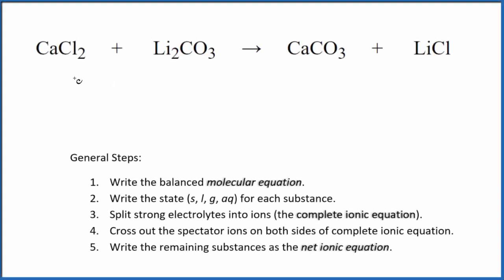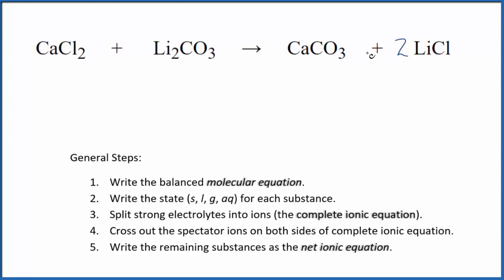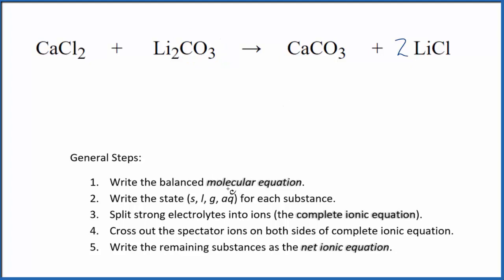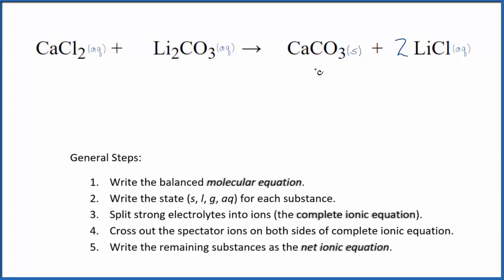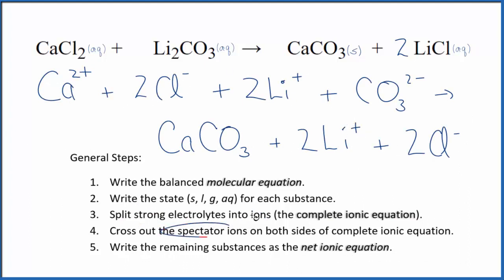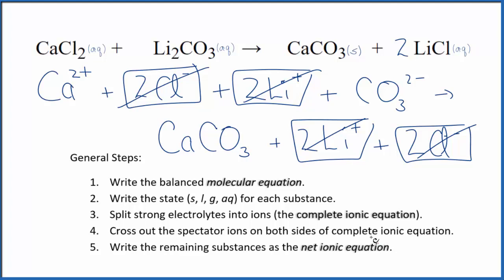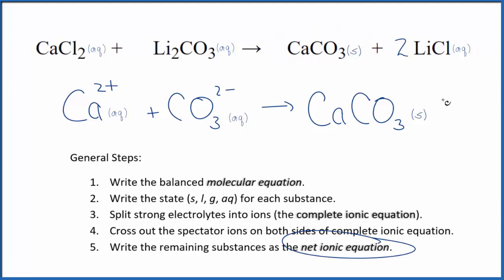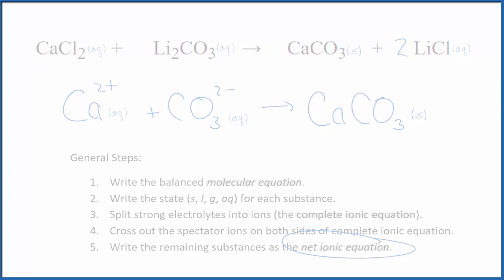How to Write the Net Ionic Equation for CaCl2 + Li2CO3 = CaCO3 + LiCl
There are three main steps for writing the net ionic equation for CaCl2 + Li2CO3 = CaCO3 + LiCl (Calcium chloride + Lithium carbonate). First, we balance the molecular equation. Second, we write the states and break the soluble ionic compounds into their ions (these are the strong electrolytes with an (aq) after them). Finally, we cross out any spectator ions. These are the ions that appear on both sides of the ionic equation.

Important Skills

More Practice

General Steps:

1. Write the balanced molecular equation.
2. Write the state (s, l, g, aq) for each substance.
3. Split soluble compounds into ions (the complete ionic equation).
4. Cross out the spectator ions on both sides of complete ionic equation.
5. Write the remaining substances as the net ionic equation.